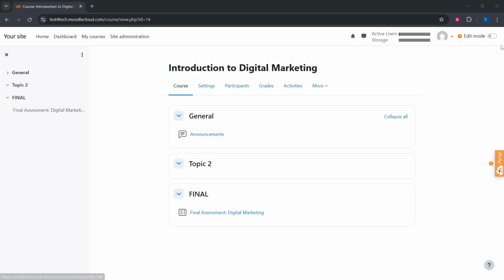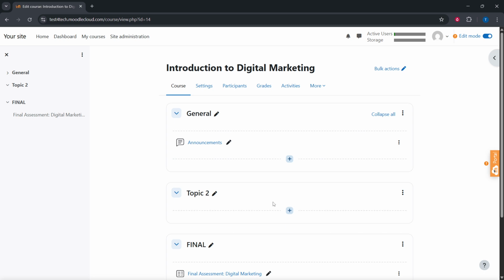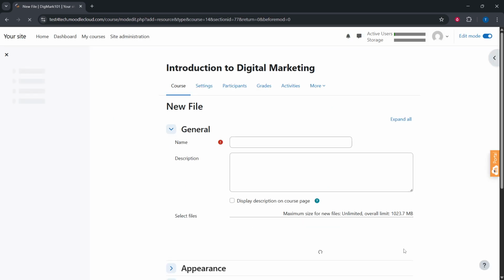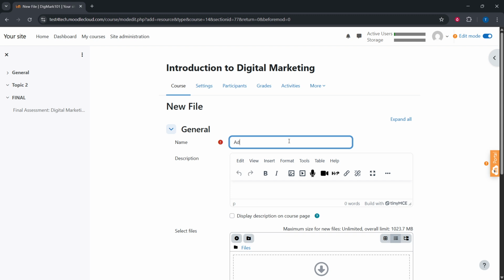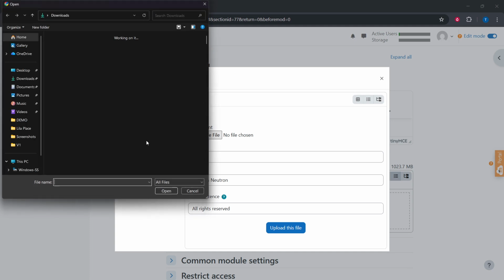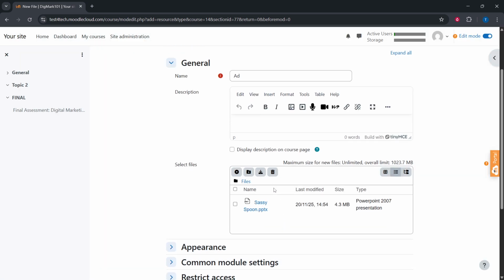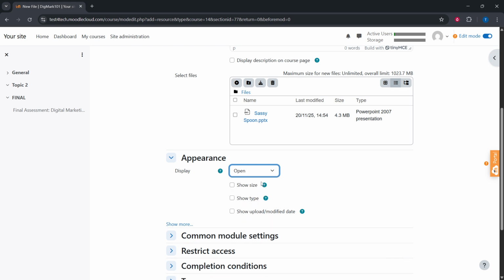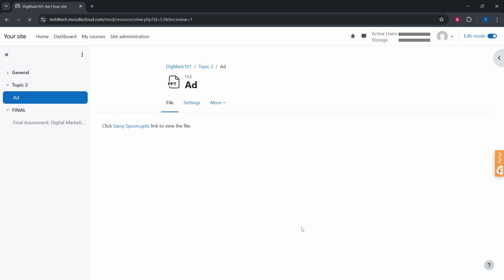How to Upload a Powerpoint File to Moodle [2026 Full Guide]